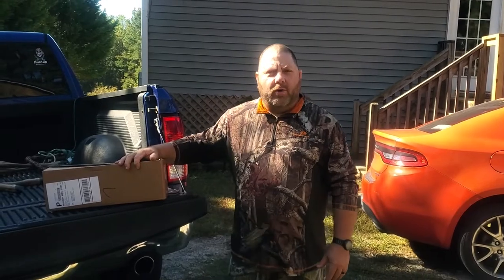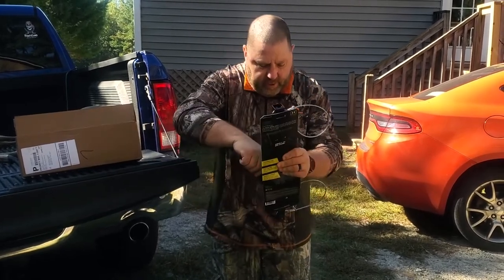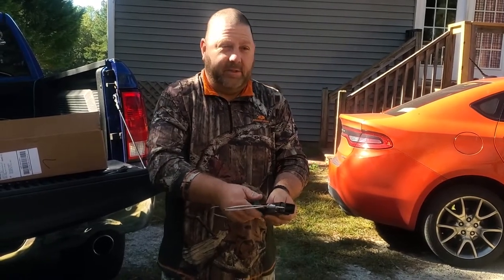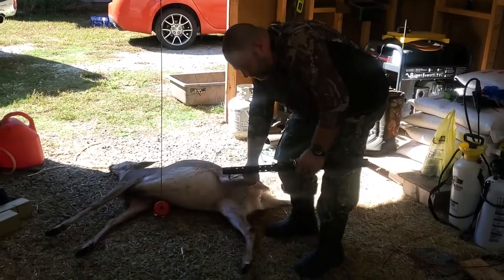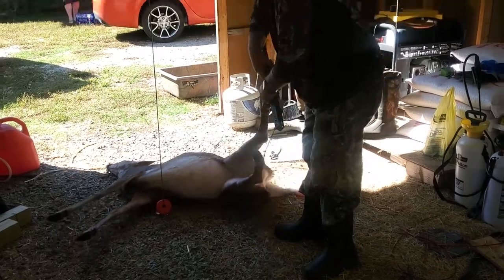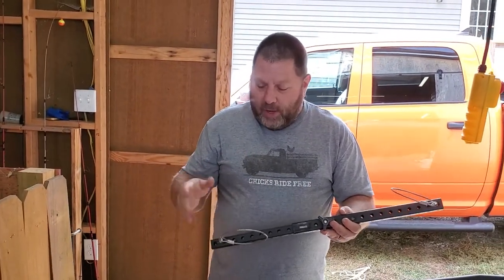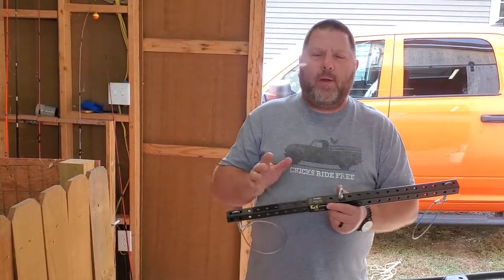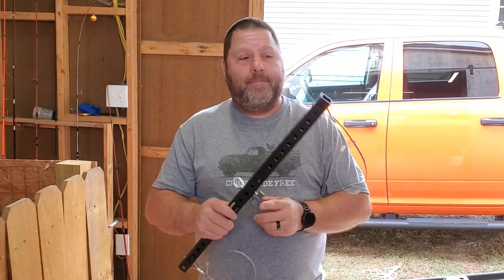Hawk Treestands Xtendible Cinch Gambrel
If you have every been wacked by at hoof when you accidently cut the tendon that was holding your deer up on the gambrel?  I have found a new product from Hawk Treestands which is a game changer for all our game processing.